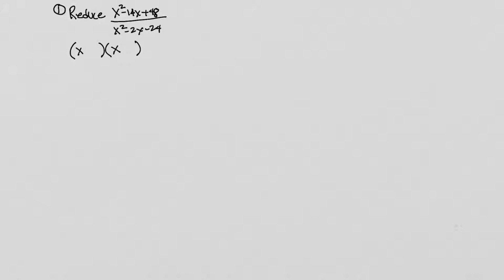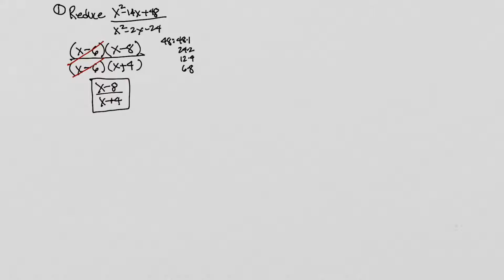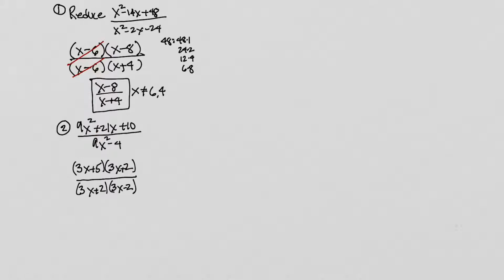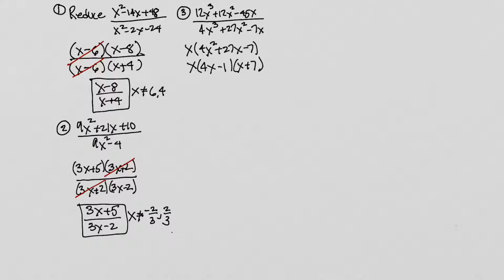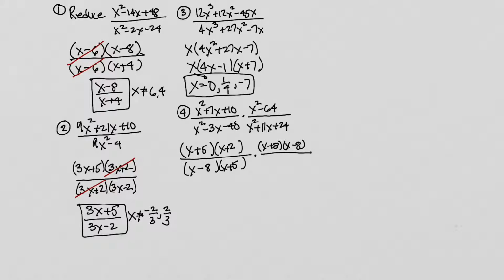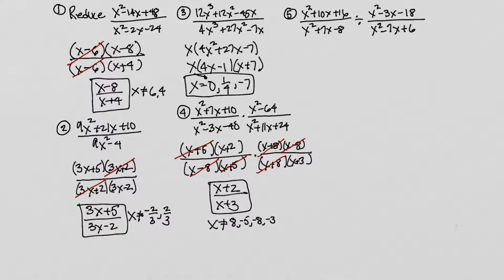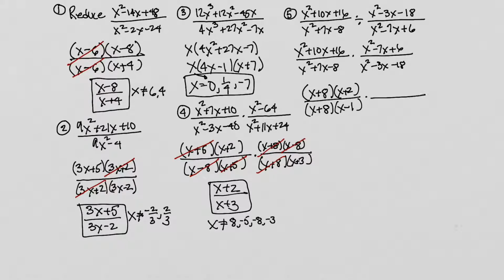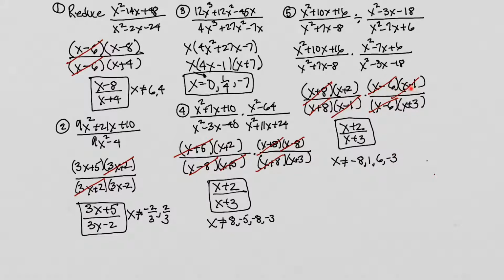01 Sample Exam 05, Problems 1-5